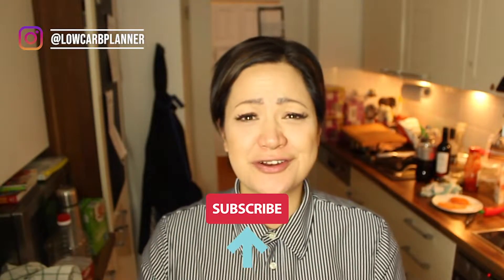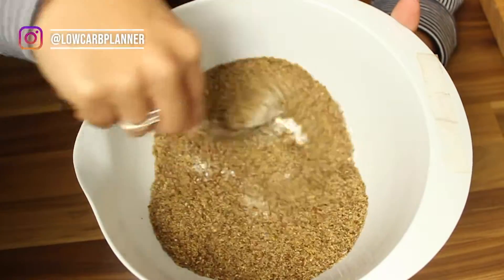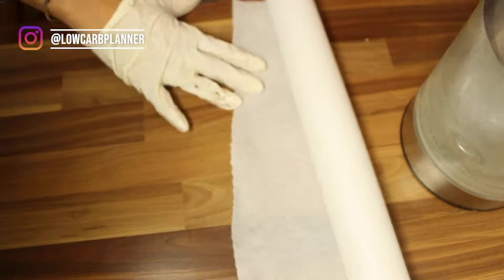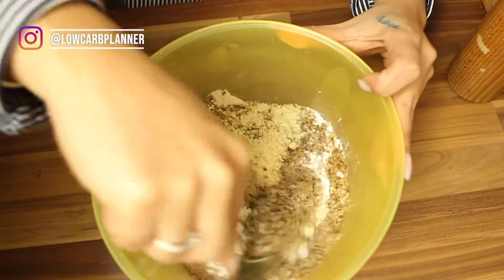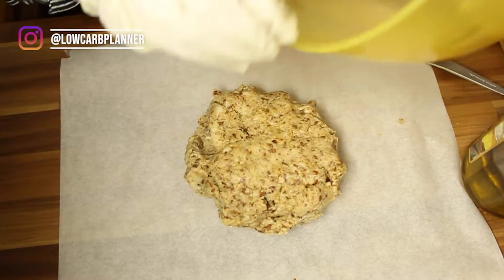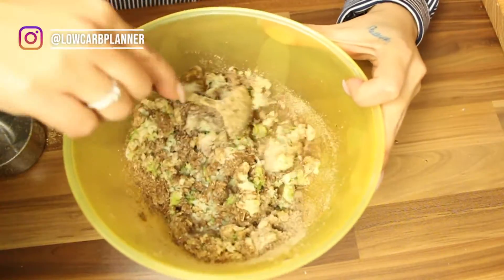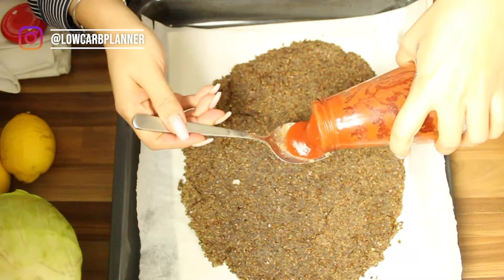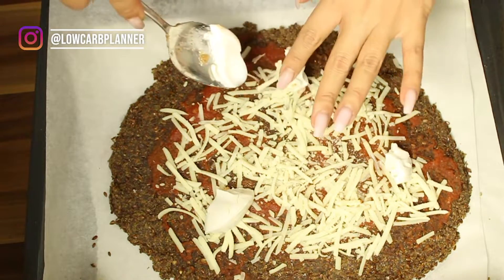Top 3 Keto Pizza Crust Recipes | Vegan Keto Crust + Crunch Test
The ultimate Vegan Keto Pizza Crust. Today I give you three amazing and easy recipes.

== Flaxseed Crust == 0 NET Carbs
* 200gr
* 1 tsp baking powder
* 1 tbsp psyllium husk
* hot water

== Almond Flour crust == 16 NET Carbs
* 1 cup almond flour
* 2 tbsp ground flaxseeds (egg substitute)
* 1 tsp baking powder
* hot water

== Cauliflower crust == 4 NET Carbs
* 7 oz cauliflower crust
* 2 tbsp ground flaxseeds (egg substitute)
* hot water

C85 GmbH
Christine Knaus
Neumarktes Straße 81,
81673 Munich